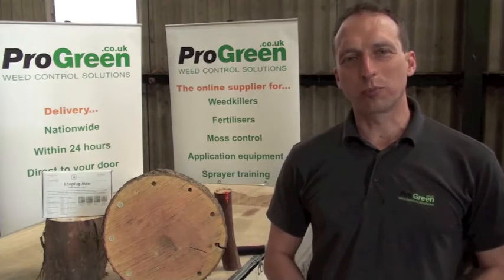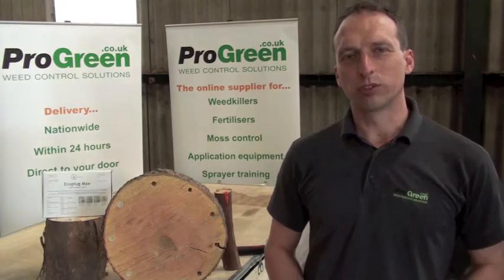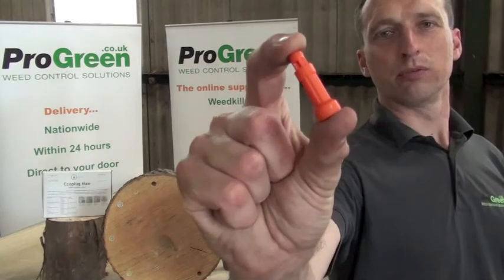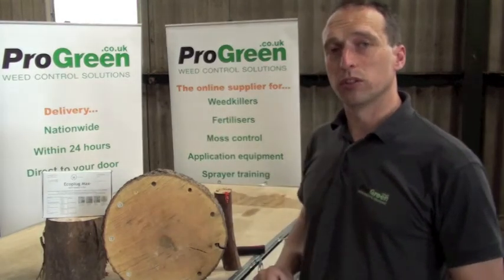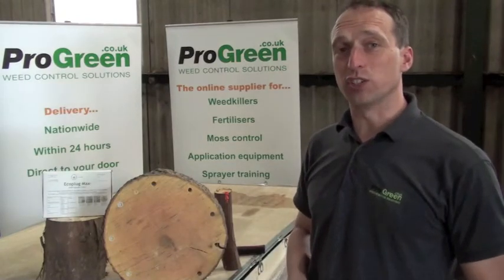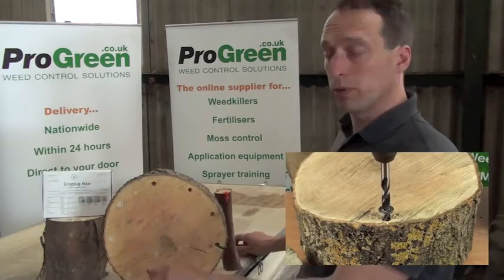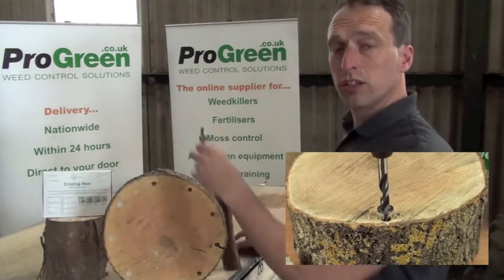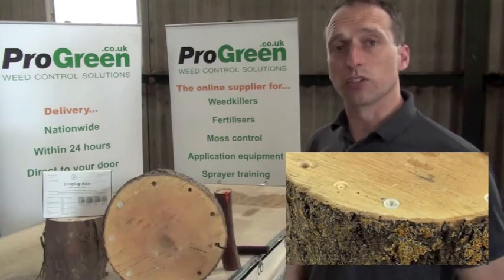Tree Stump re-growth control with Ecoplugs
ProGreen TV shows you how to use Ecoplugs to minimise root and tree stump sprouting. Ecoplugs contain granular glyphosate which targets the root system with no effect on the surrounding trees or vegetation.